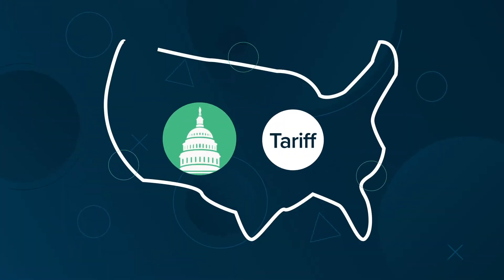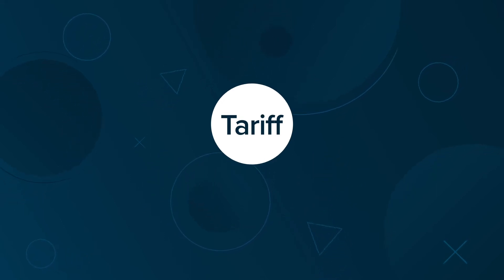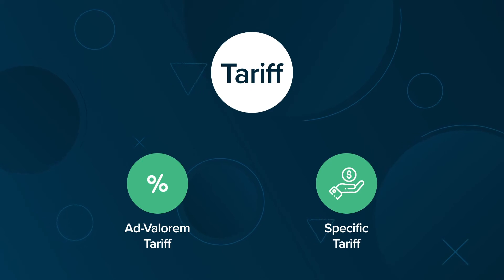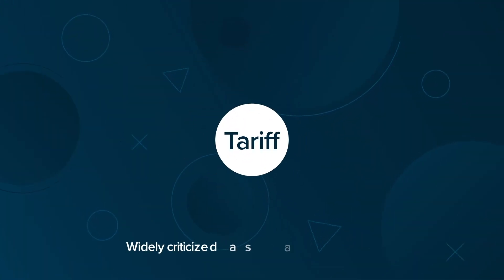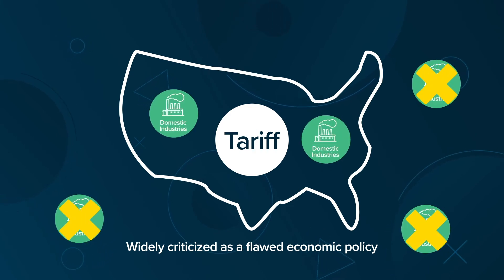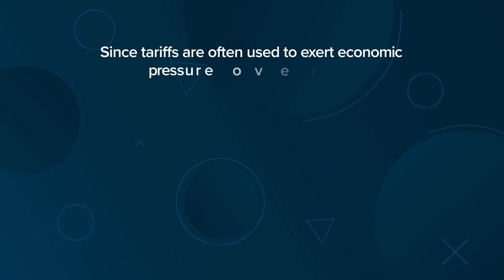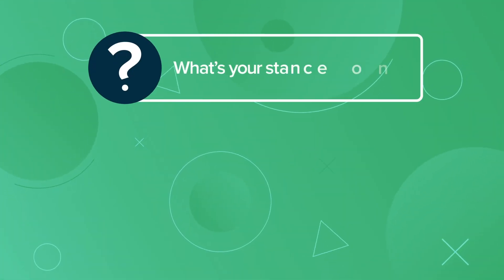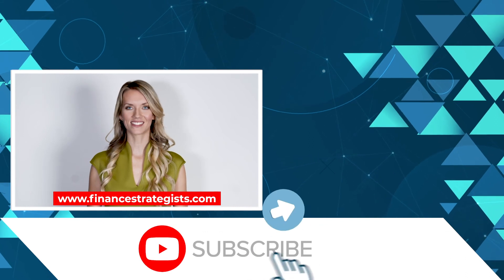Tariff (Definition Through Animation) | Finance Strategists | Your Online Finance Dictionary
A tariff is a government-sanctioned tax applied to specific goods imported from another country. Tariffs may be used to raise revenue (revenue tariff), protect domestic industries, or exert political leverage over another country. Tariffs are levied either as a percentage of the value of the item, called an ad-valorem Tariff, or as a fixed fee, called a Specific Tariff.
0:00 Tariff Definition
0:29 Purpose of a Tariff
0:50 Tariff Criticisms
1:17 Tariff Question & Application